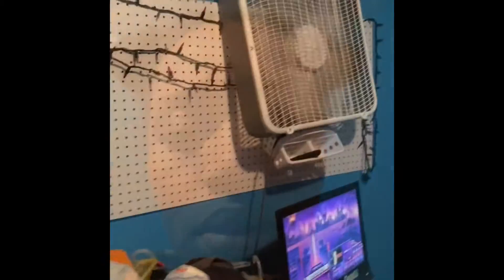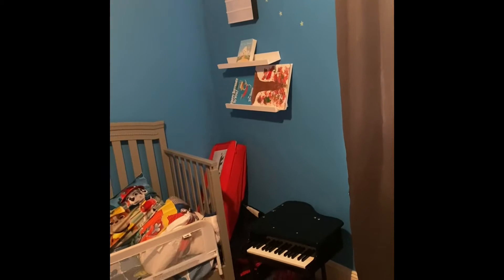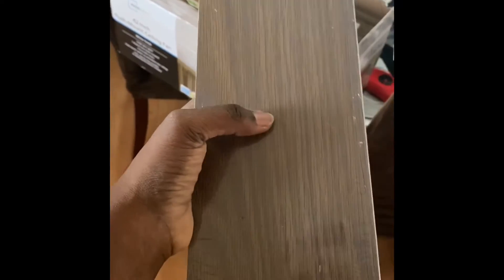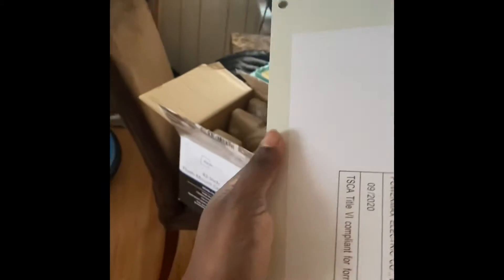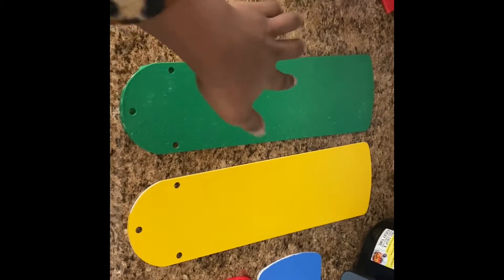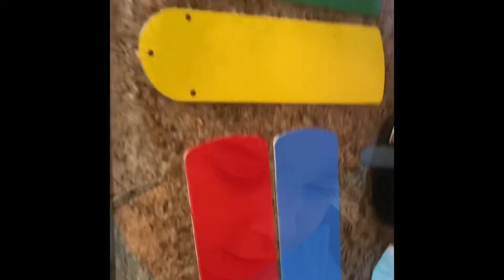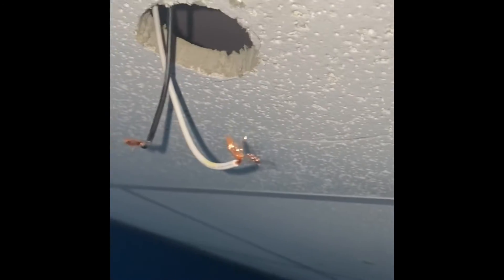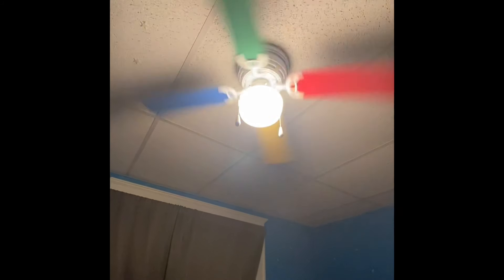Hanging a ceiling fan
This video isn’t a tutorial about how to hang a fan but I can do another video showing you how to.